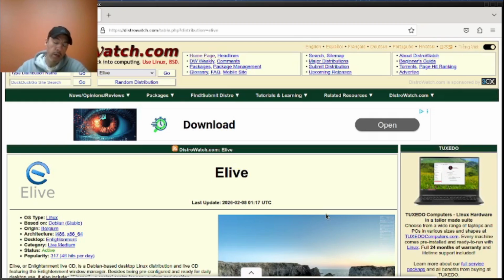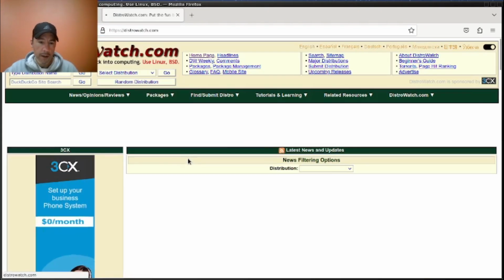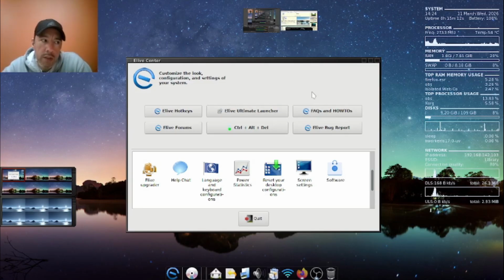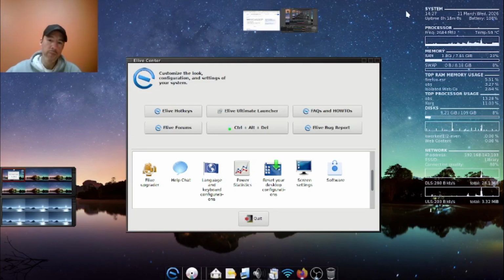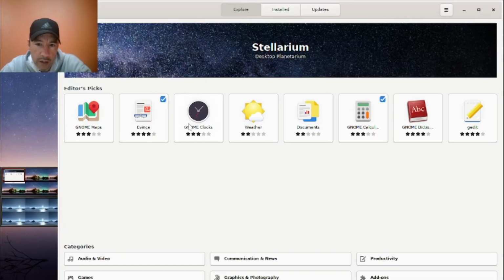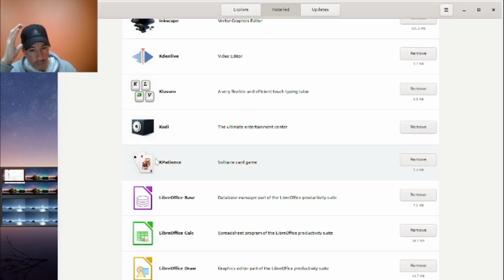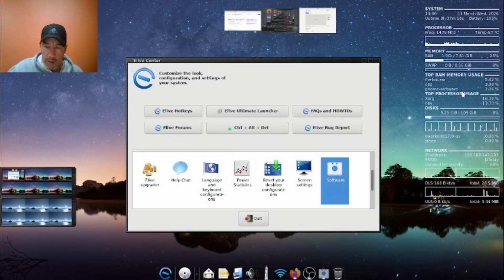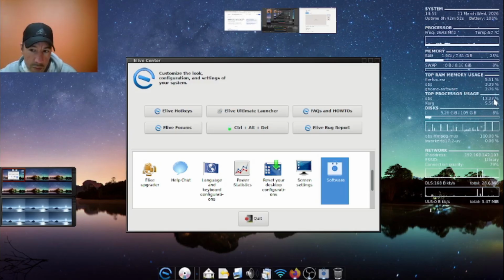Distro Hopping: Elive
Back on my hopping adventure!  This time I'm trying out Elive.  This is a Debian based live distro that uses the synaptic package manager.  I did a full installation to test drive it and created this video.  Peace.